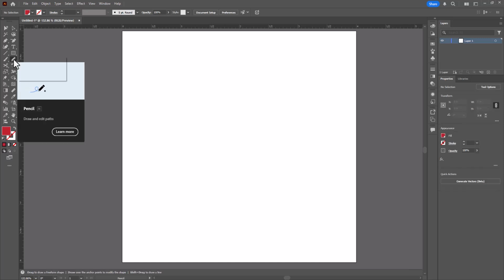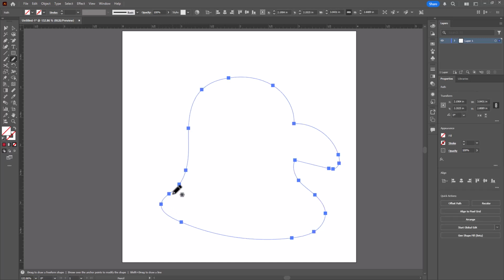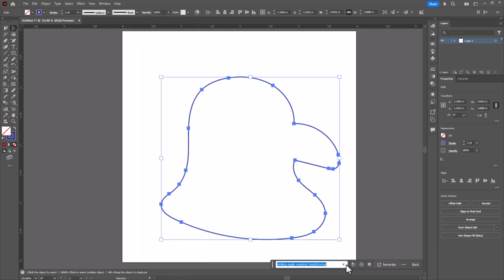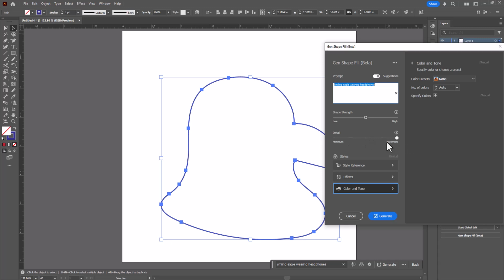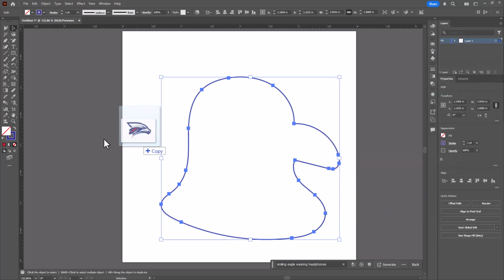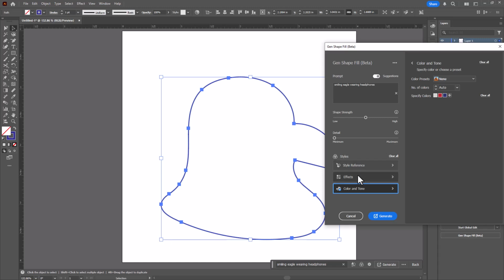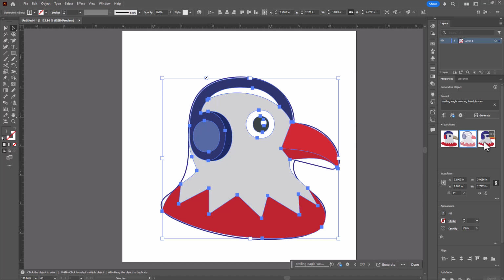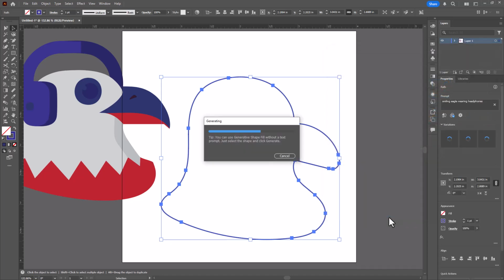Generative Shape Fill in Adobe Illustrator